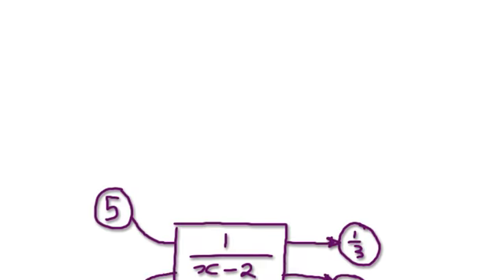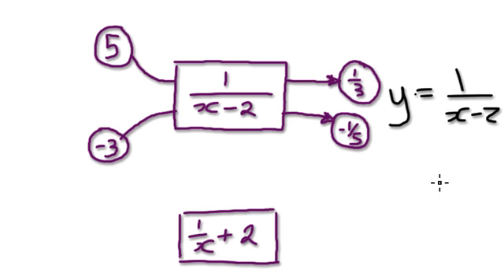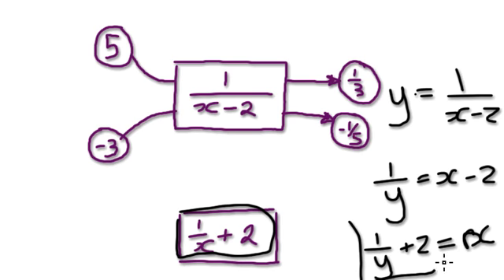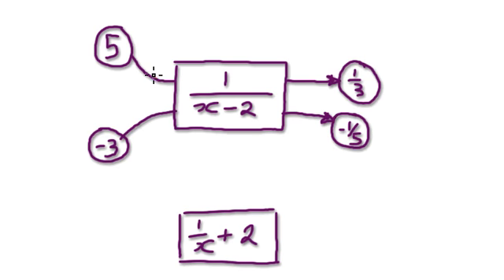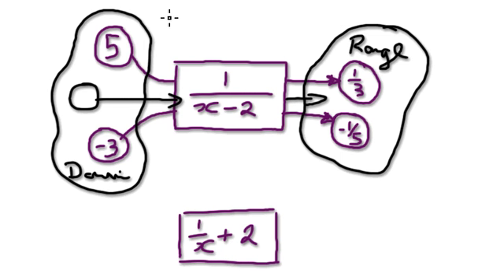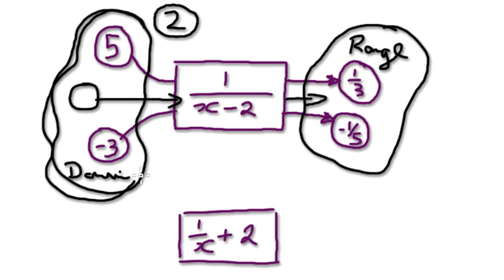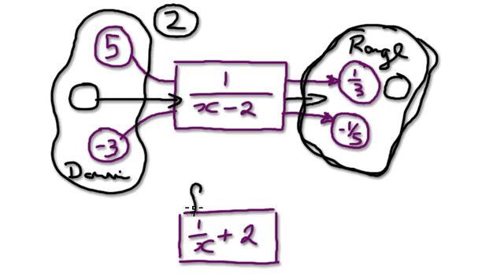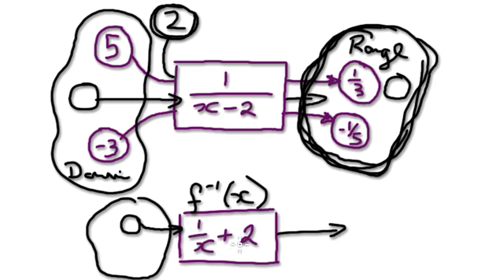Video 1075 - Domain of the Inverse Function - Explained (Part 1)